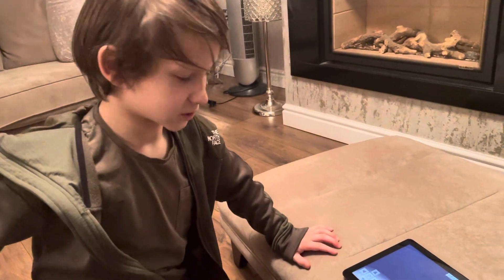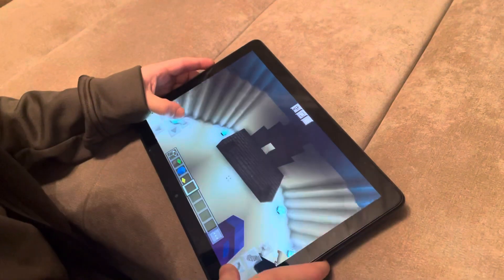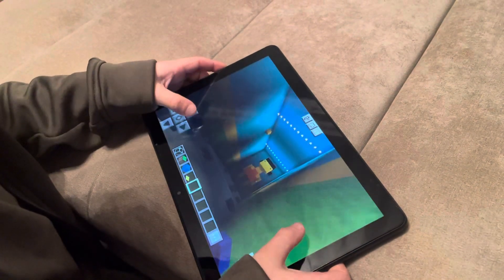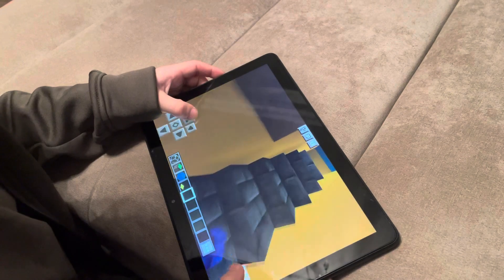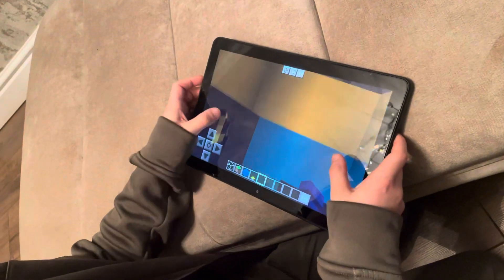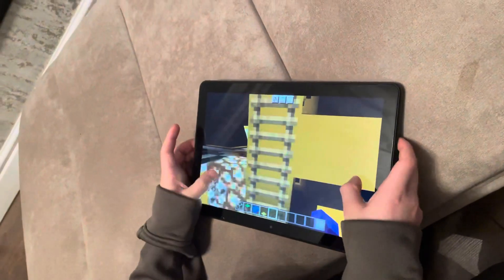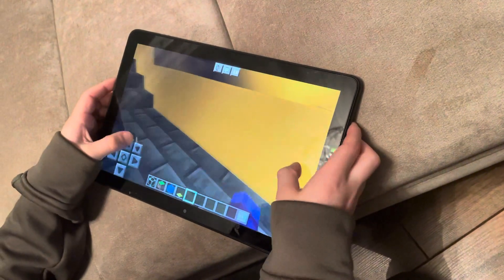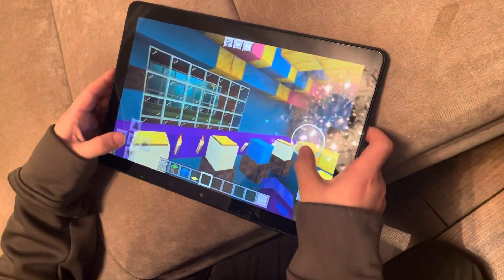Squid games Minecraft tour